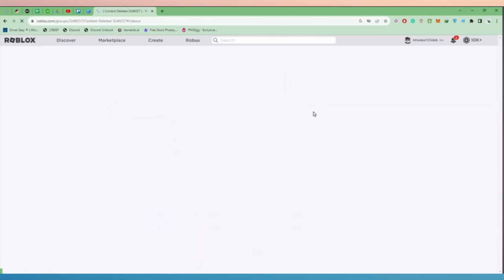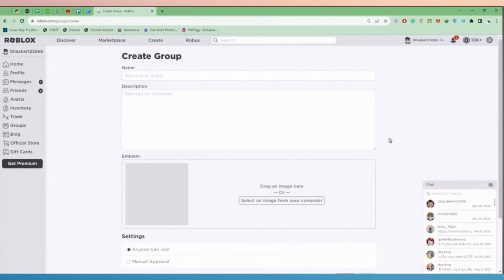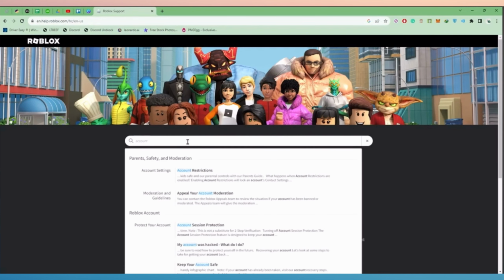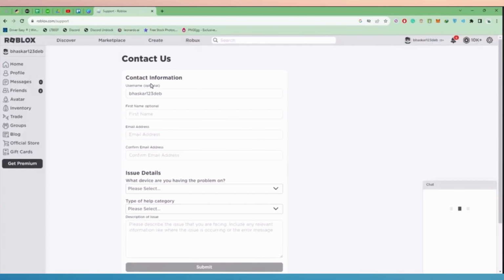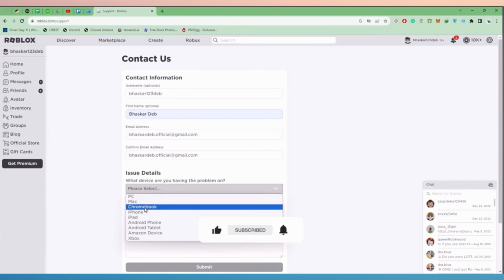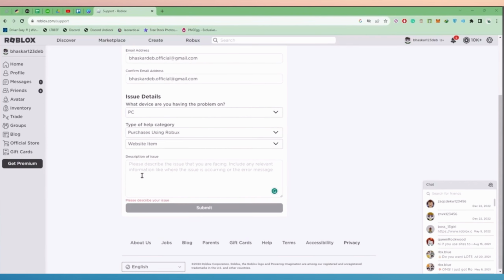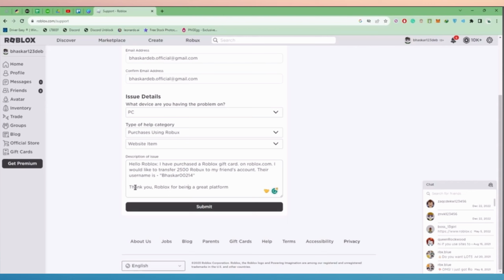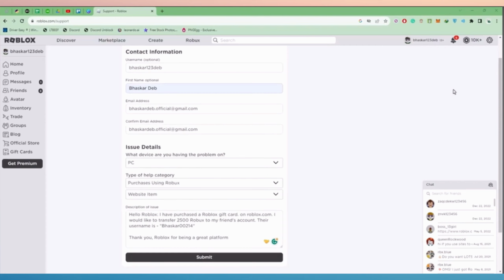How To Give ROBUX to Friends - Full Guide!